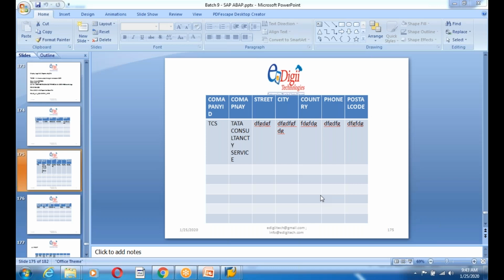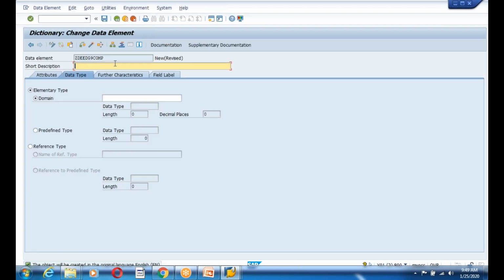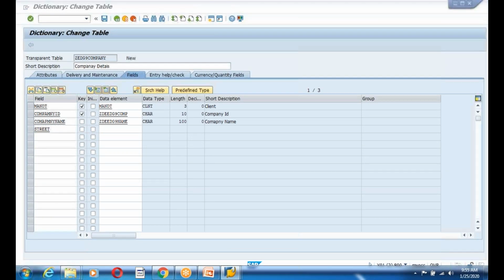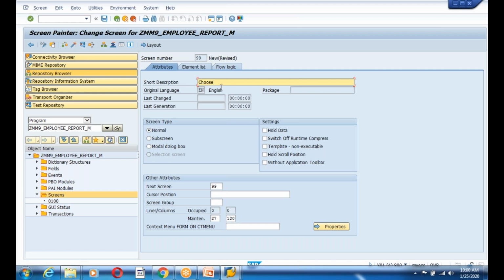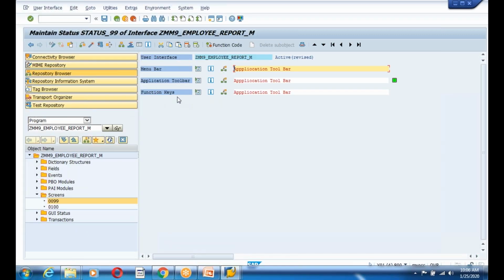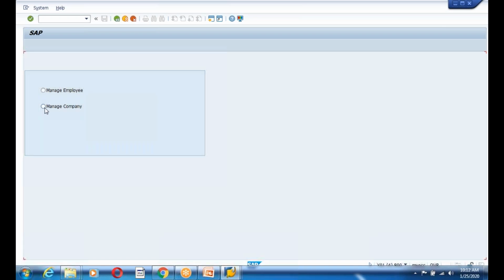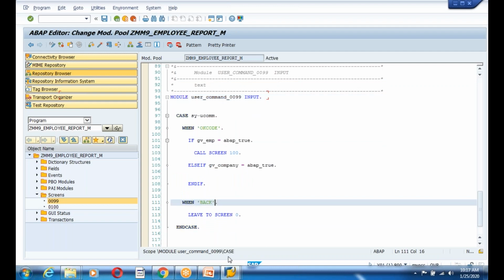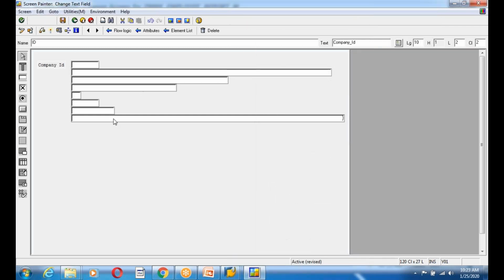41. SAP ABAP Module Pool Table Control